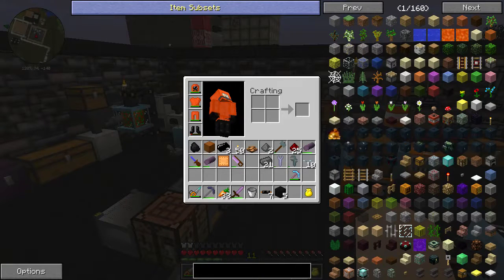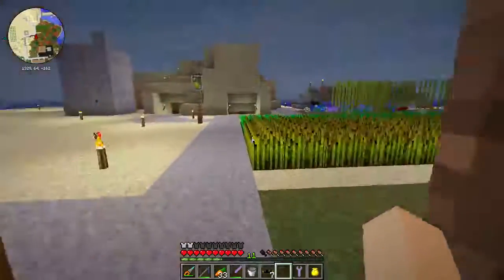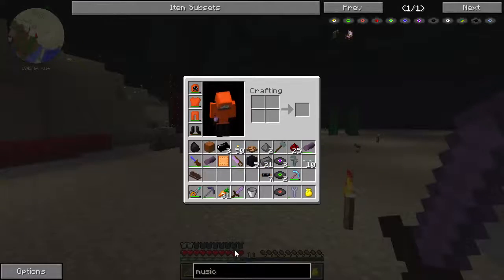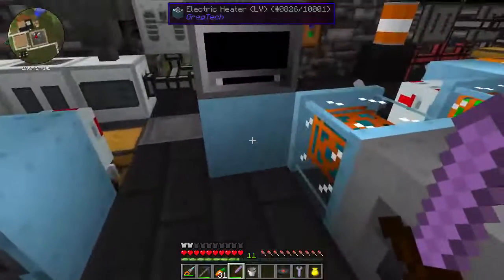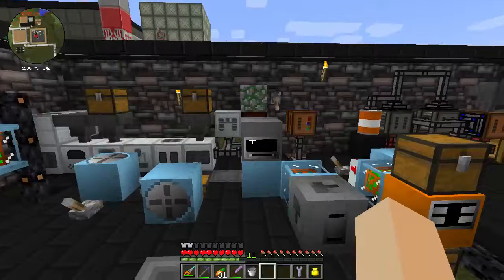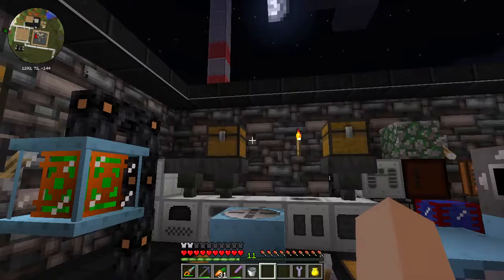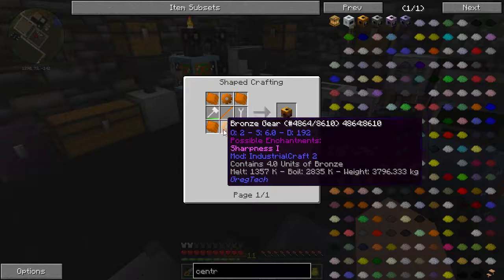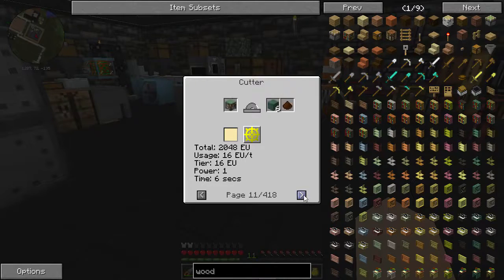[Gregtech 6 LP] EP 60 update .59 more machines